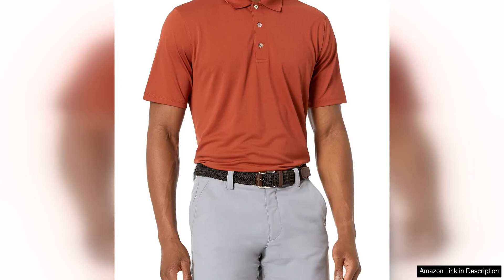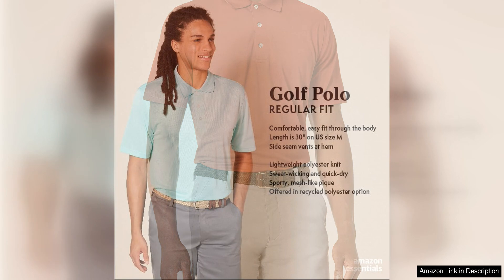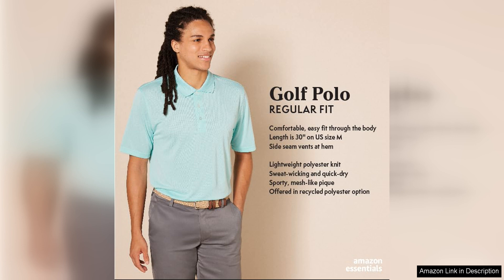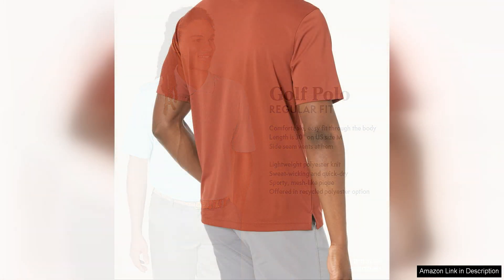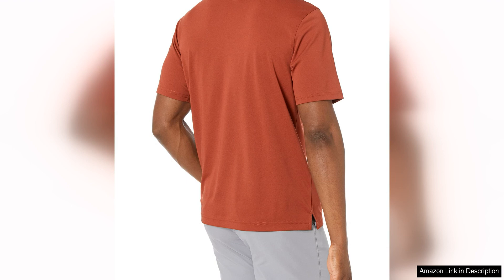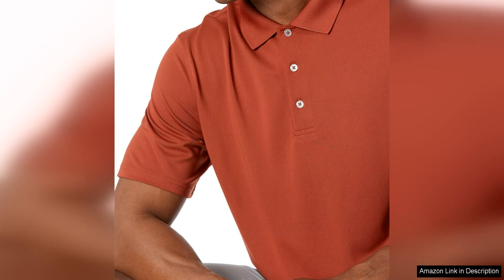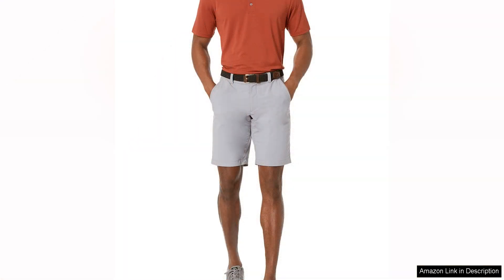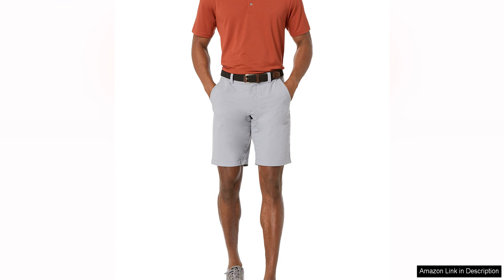Amazon Essentials Men's Regular-Fit Quick-Dry Golf Polo Shirt-Discontinued Colors Review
The Amazon Essentials Men's Regular-Fit Quick-Dry Golf Polo Shirt is a great option for anyone looking for a comfortable and functional shirt to wear on the golf course or for everyday wear. This shirt is made from a blend of polyester and elastane, which gives it a soft and stretchy feel that is perfect for staying comfortable during a round of golf or any other activity.

One of the standout features of this polo shirt is its quick-dry fabric, which helps to wick moisture away from the body and keep you cool and dry throughout the day. This is especially important when playing sports like golf, where you may be out in the sun for long periods of time. The quick-dry fabric also helps to prevent odors from building up, so you can feel fresh and confident all day long.

The regular fit of this polo shirt is true to size and offers a comfortable amount of room without being too baggy or restrictive. The classic polo collar and three-button placket give this shirt a timeless look that can easily be dressed up or down. The shirt is available in a range of colors, although some colors have been discontinued, so you may want to act fast if you have your eye on a particular shade.

Overall, the Amazon Essentials Men's Regular-Fit Quick-Dry Golf Polo Shirt is a versatile and practical option for anyone in need of a reliable polo shirt. Whether you're hitting the links or just running errands around town, this shirt has got you covered. Plus, with its affordable price point, you can easily stock up on a few different colors to add some variety to your wardrobe. I highly recommend this polo shirt for anyone looking for a comfortable, quick-drying, and stylish option for everyday wear.